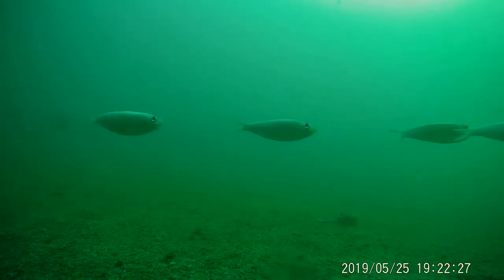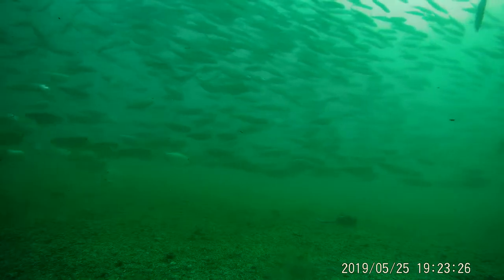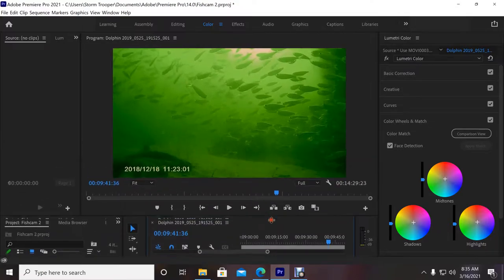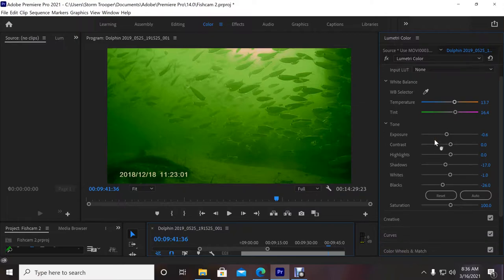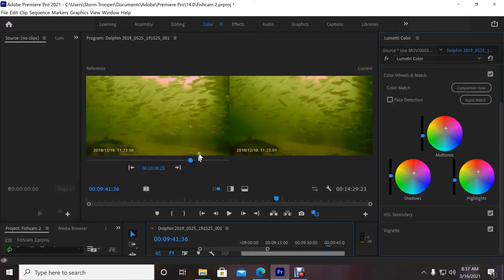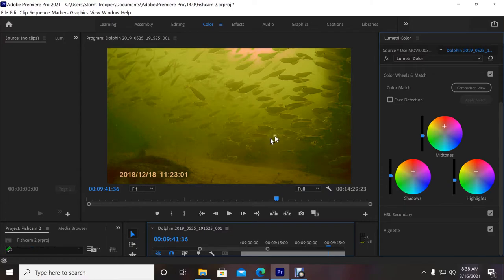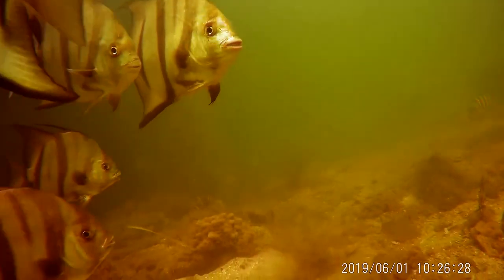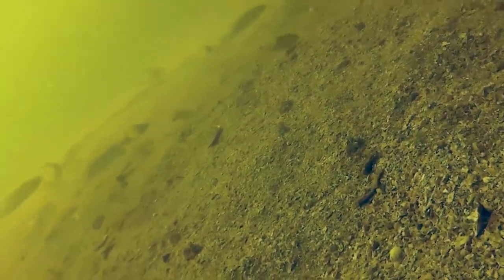Make Those Underwater Videos Look Great with a Few Simple Color Corrections using Adobe Premiere Pro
Make your underwater videos look great by making some simple color corrections to reduce the green and blue tint using Adobe Premiere Pro. Premiere Pro makes color editing underwater videos easy enough any beginner can be successful.